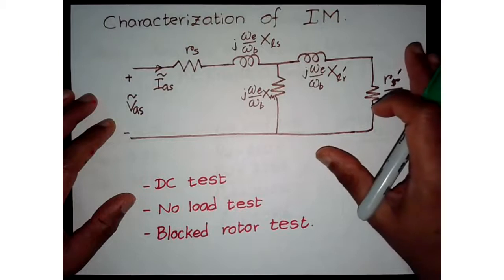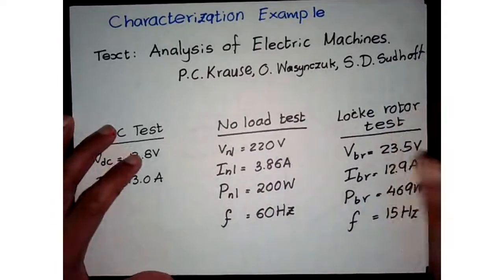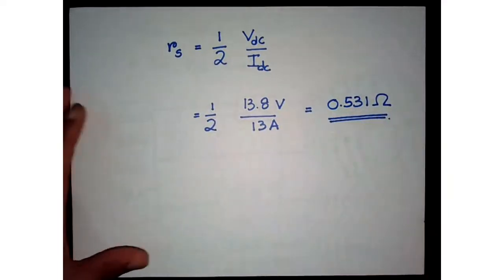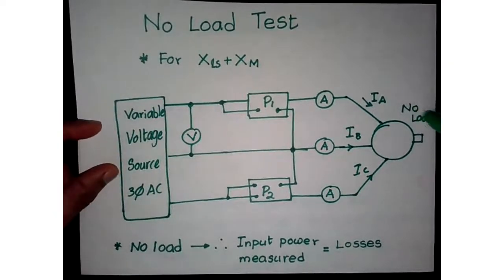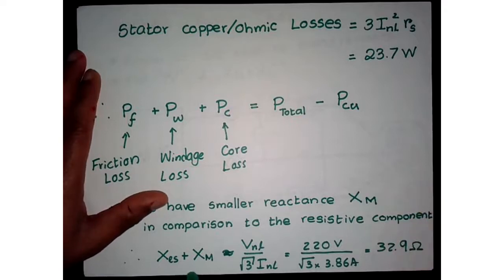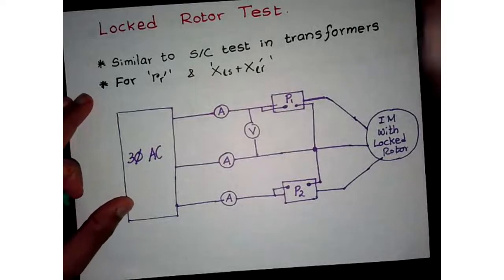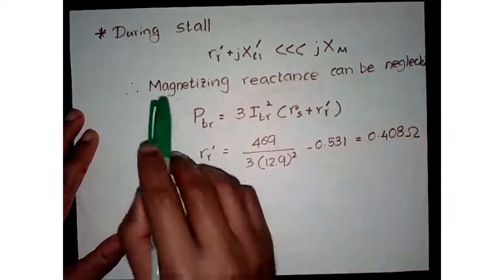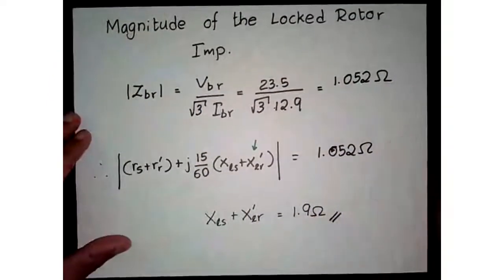Characterization of AC Induction Machines